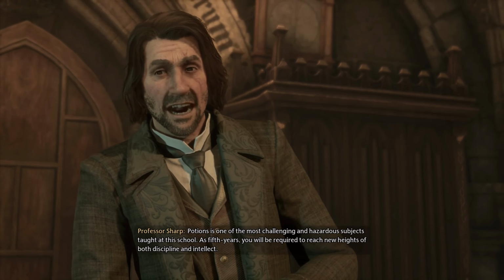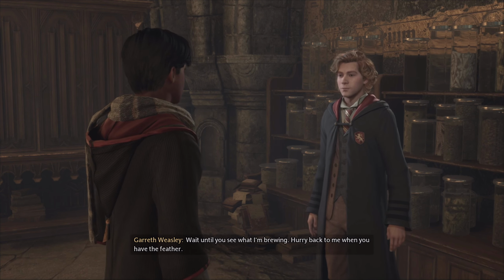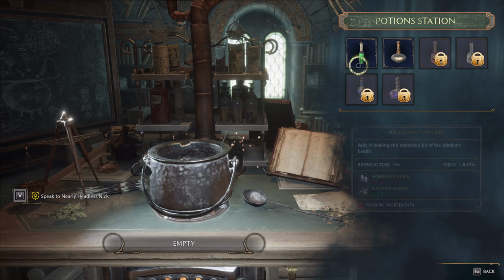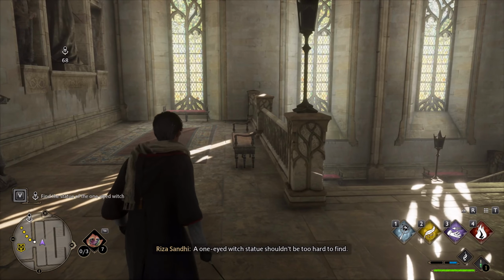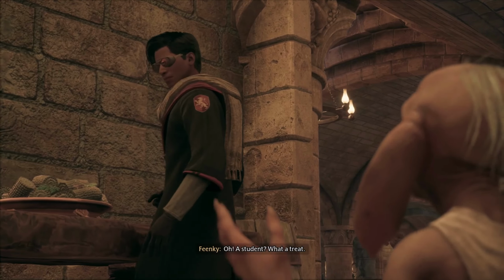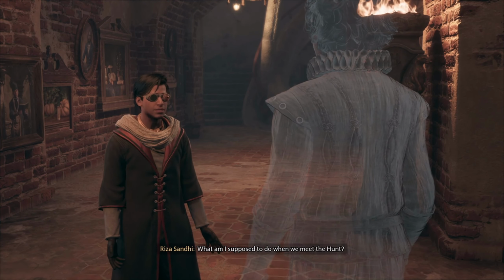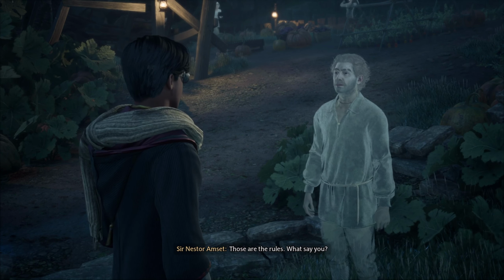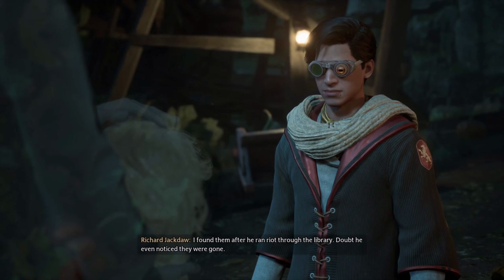HOGWARTS LEGACY Gameplay Walkthrough Part 7: Potions Class & Headless Hunt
Hogwarts Legacy Gameplay Walkthrough.

In this video, we had our first Potions class and then we went for a headless hunt game.